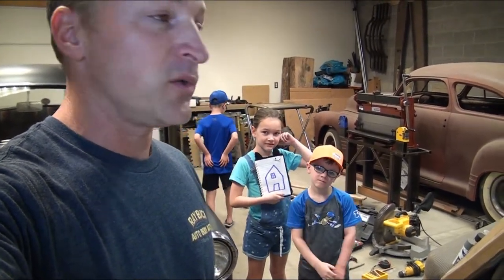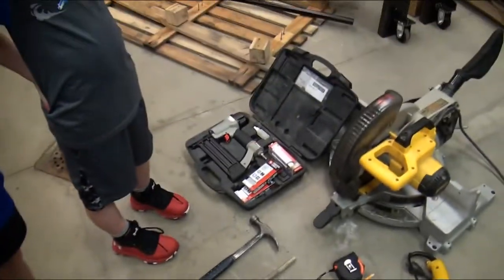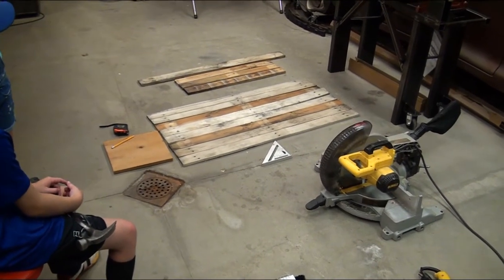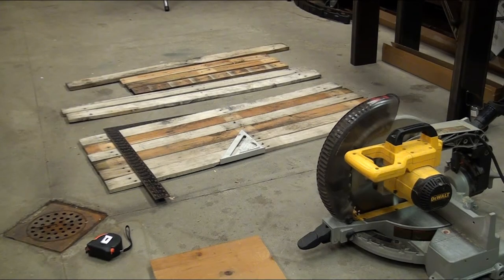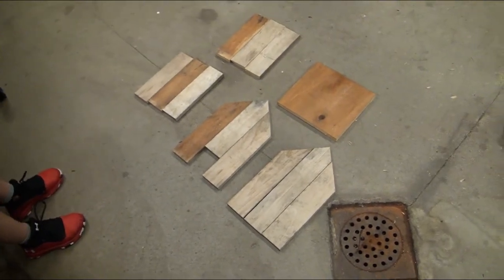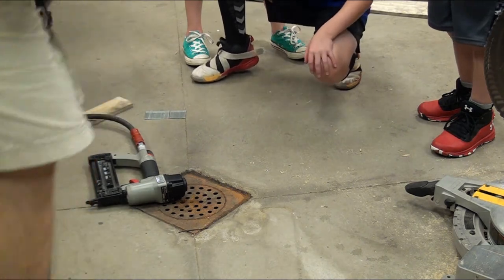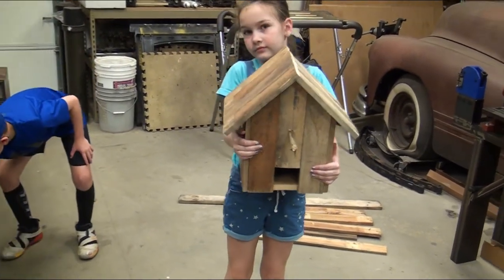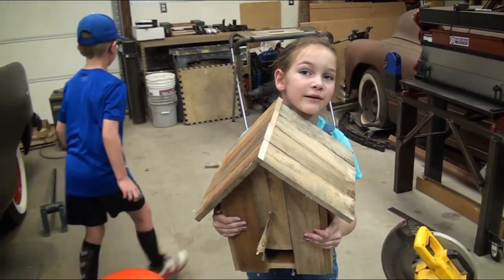Builder Kids - How to build a birdhouse out of a pallet - Easy Weekend Project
This is part of our new Builder Kids series where the kids come up with an idea and we build it. Siena has been wanting to build a birdhouse for a while now, so we finally did it. This is fairly straightforward project with tools that most people will have. You can start with a pallet or some 1x3s from your local lumberyard. Actually, you can use whatever wood you want and then just adjust the dimensions accordingly. This birdhouse turned out rather large. It's more like a bird hotel ;)

Either way, you'll need:
*Compound miter saw, circular saw or hand saw
*Hammer
*Tape measure
*Pencil
*Square
*Nail gun, nails, or glue
*Drill and bits (if you want to drill a hole for the birds, or to install a perch)

Let us know what you think of this video and the new series. We'd like to know if you want to see more or less detail, if you like the length of this video or would like for it to be longer or shorter, and what builder ideas you have. Post whatever ideas you have in the comments section below and I'll let the kids decide what they want to build next! Thanks!